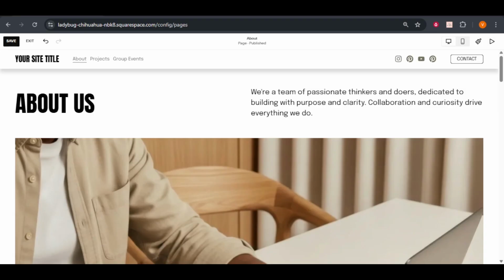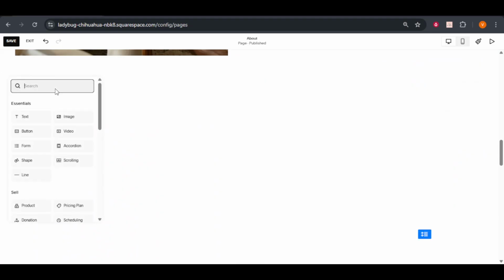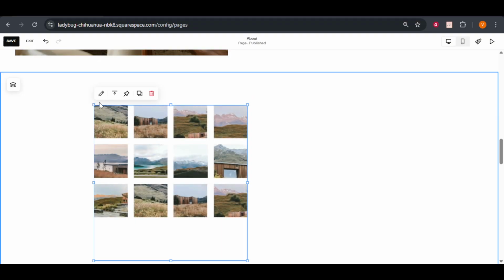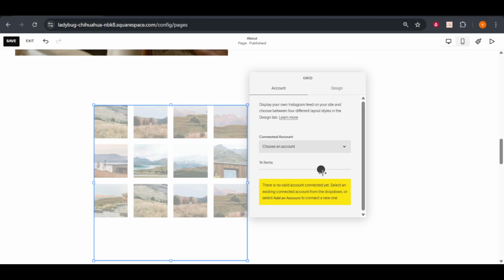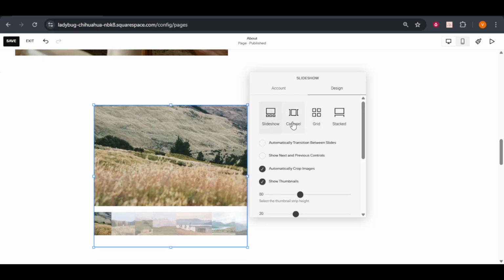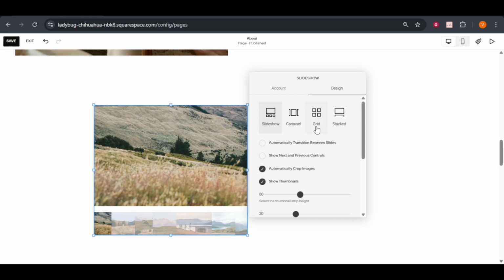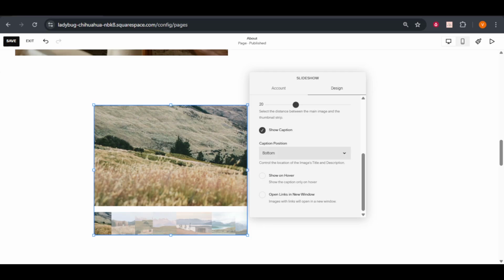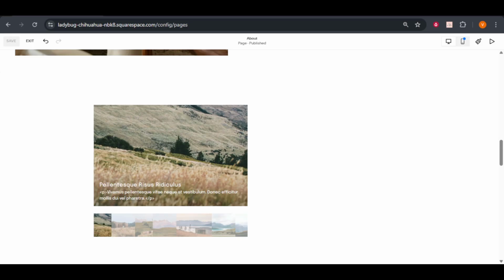How to Add Instagram Feed to Squarespace 2026 (Full Guide)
In this video, you'll learn how to seamlessly integrate your Instagram feed into your Squarespace website, enhancing your online presence. This tutorial provides a step-by-step guide, ensuring that your audience can easily view your latest Instagram posts directly from your site, which can engage visitors and encourage social media interaction.

By watching this tutorial, you'll discover the best methods for adding your Instagram feed, including customization options for style and layout. Try this today to elevate your website's visual content and connect with your audience more effectively. Watch till the end for valuable insights on optimizing your feed!